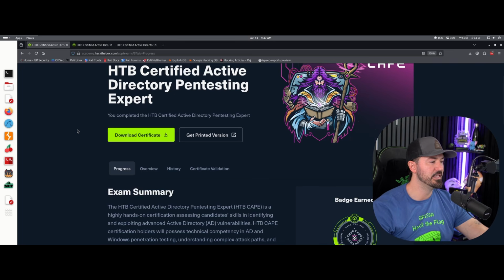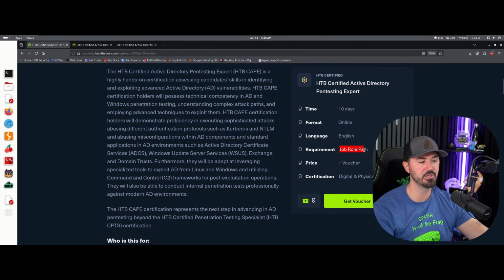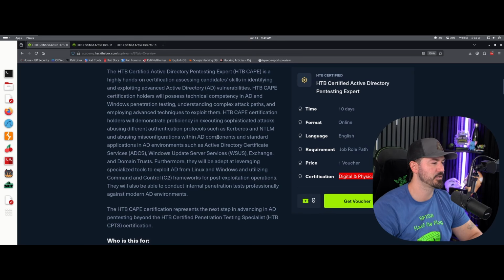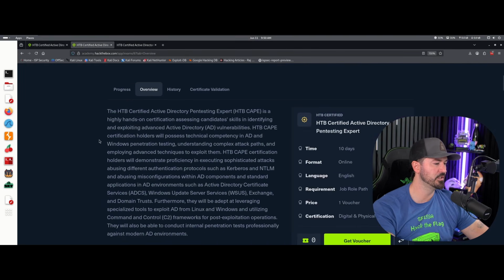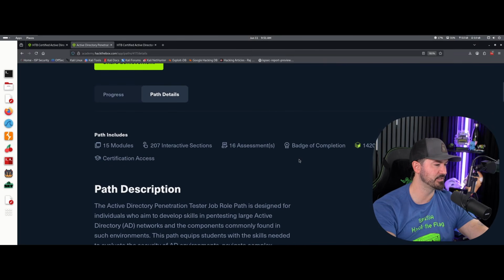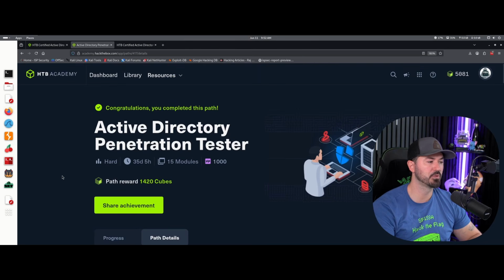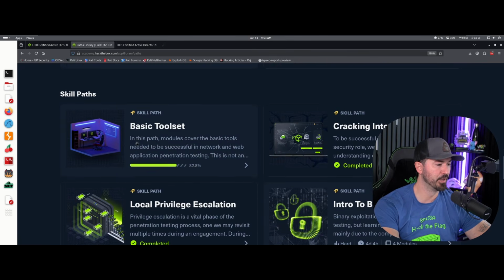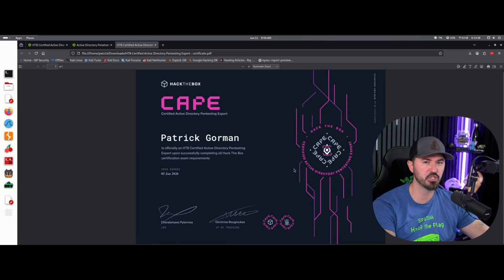How To Pass The Hack The Box CAPE Exam | My Experience + Tips And Tricks Review Video 2026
Hey, what is going on, everyone? Welcome back to another video. In this video, I'm going to finally do my review for CAPE from Hack the Box. Many of you have been asking about this exam prep for the last two months, and I'm excited to share my insights. If you're considering online certifications or other professional certifications, my exam advice might help you.